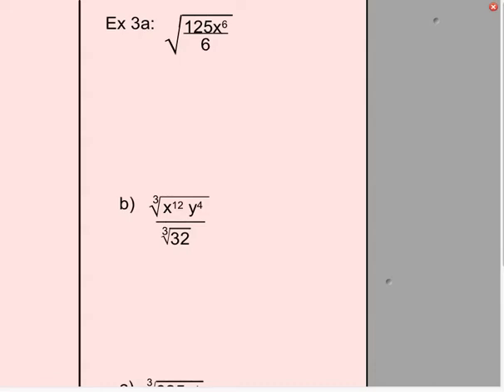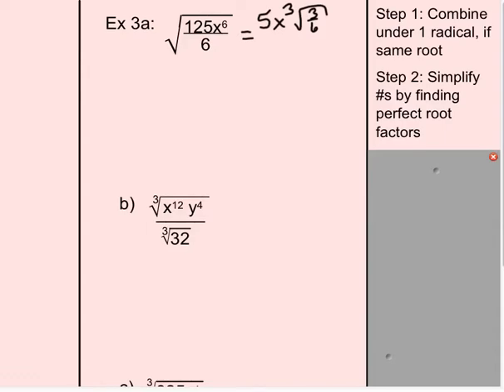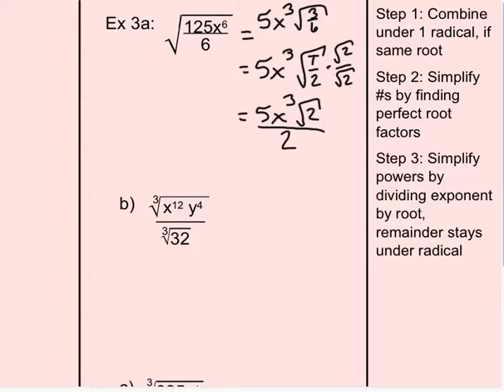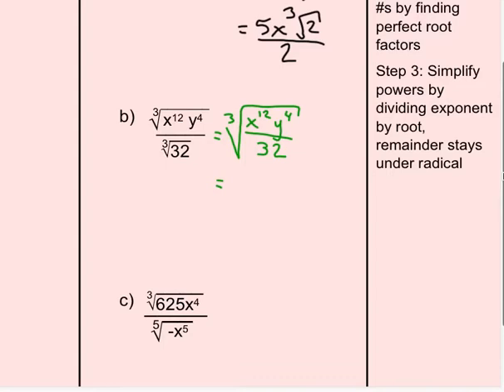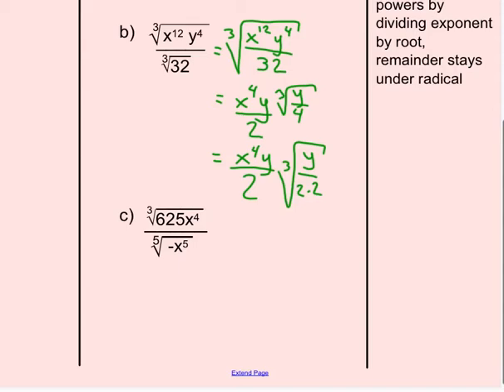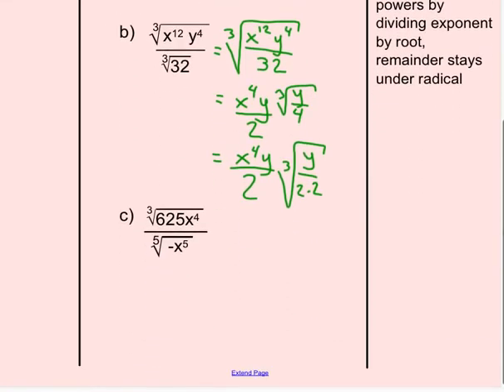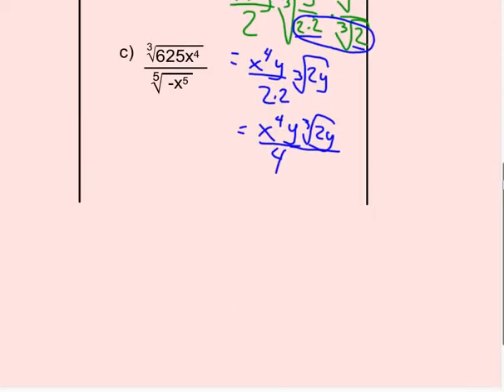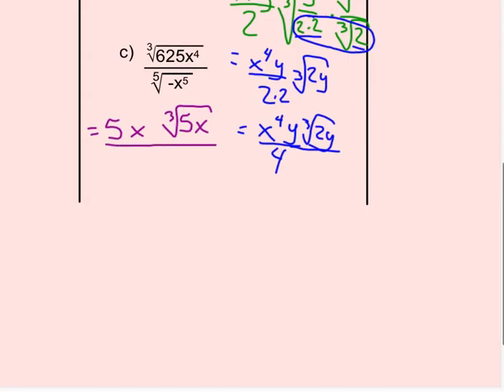Simplifying Roots with Quotients